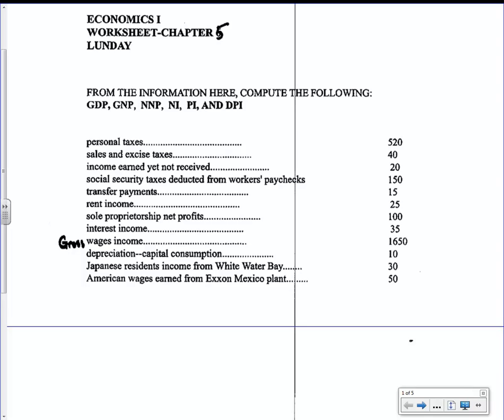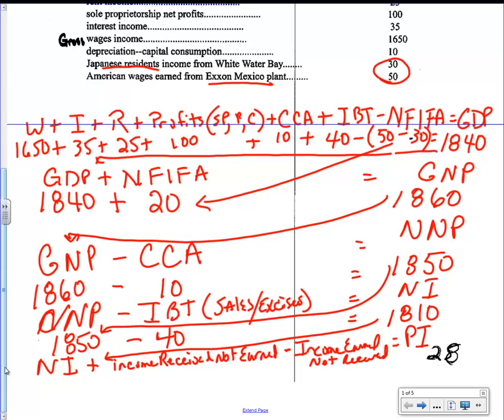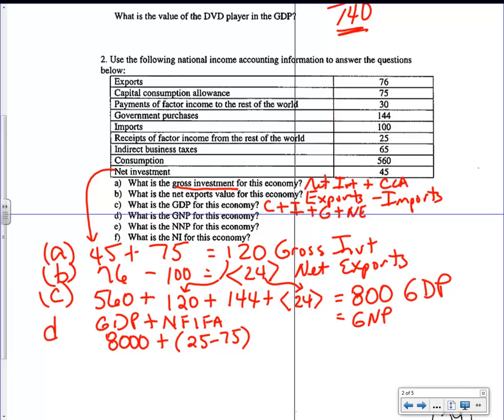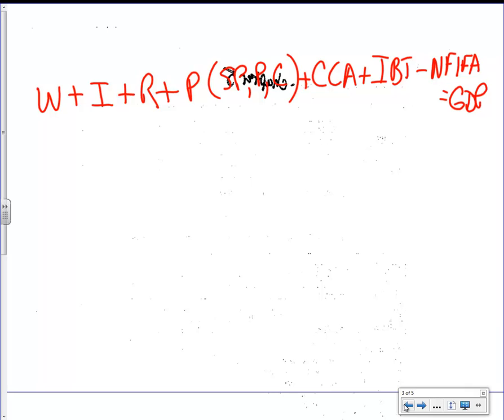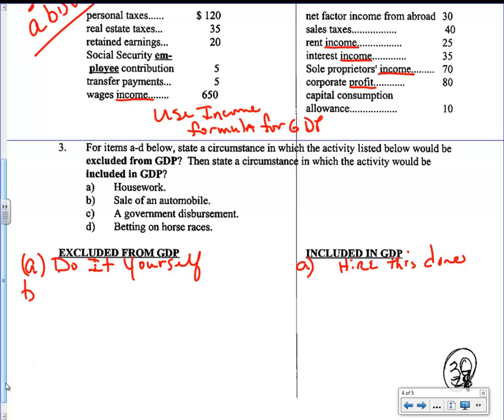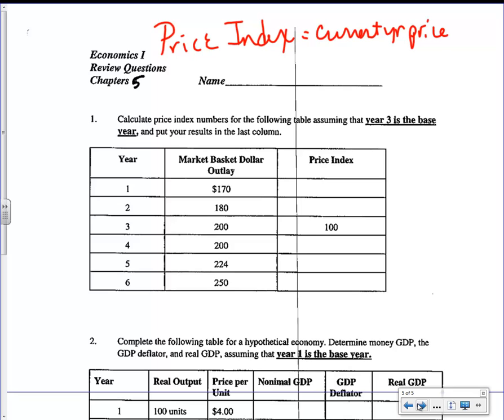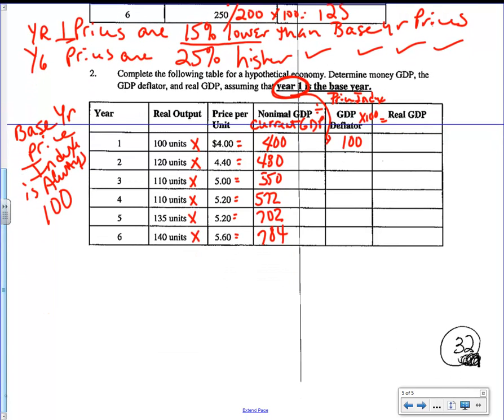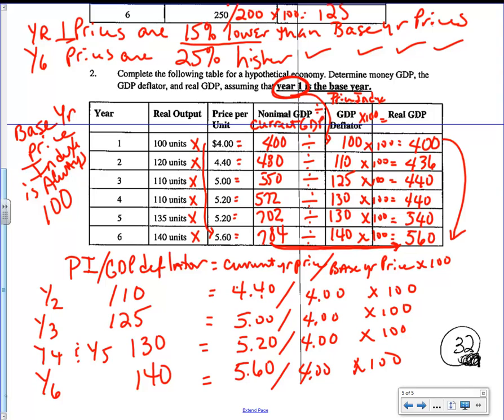Worksheet - Chapter 5 - Economics 1